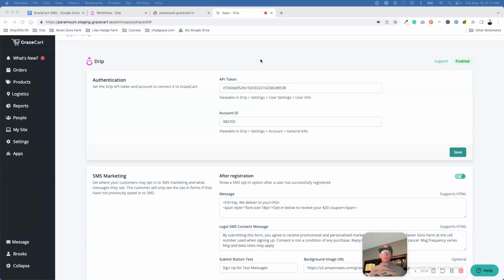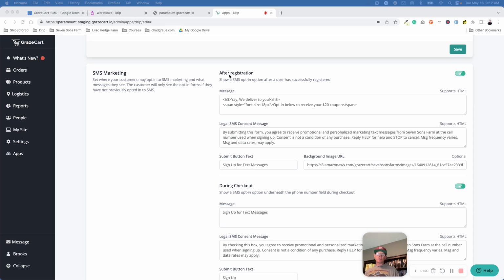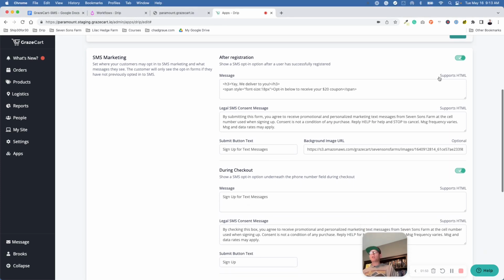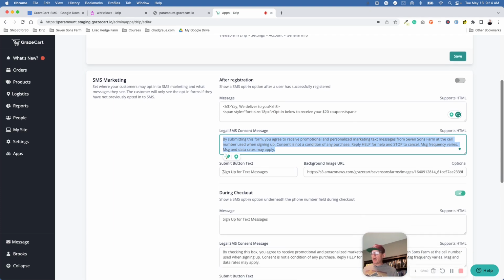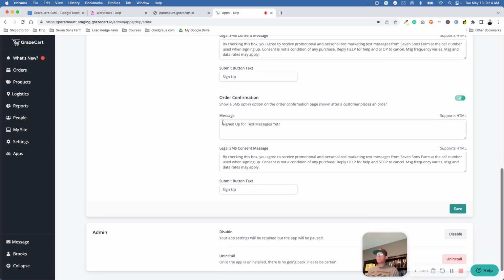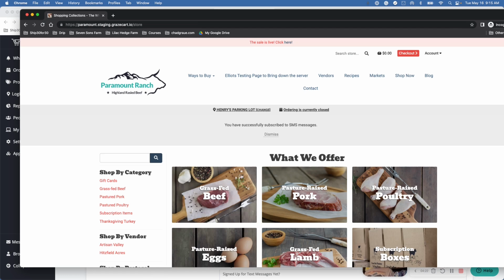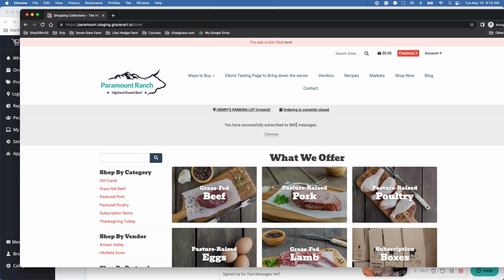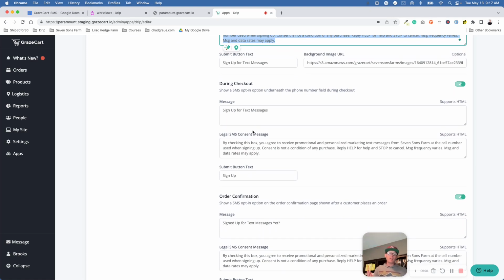Drip SMS Setup Process